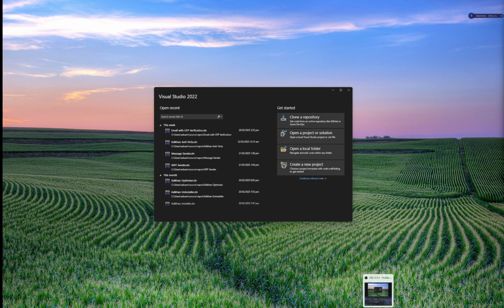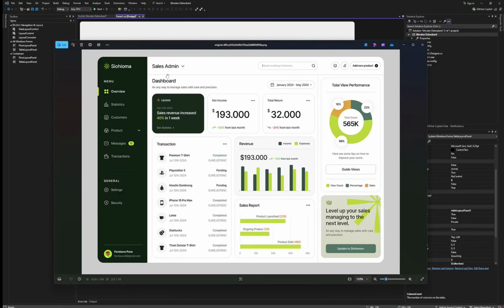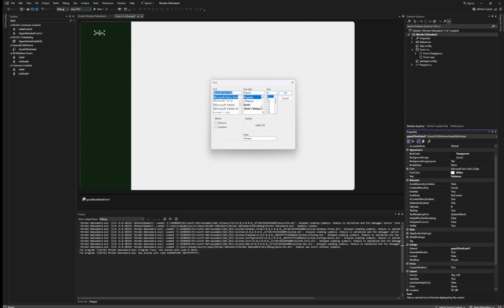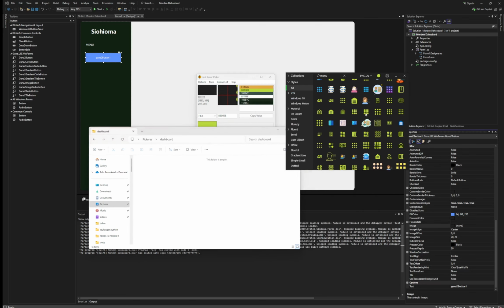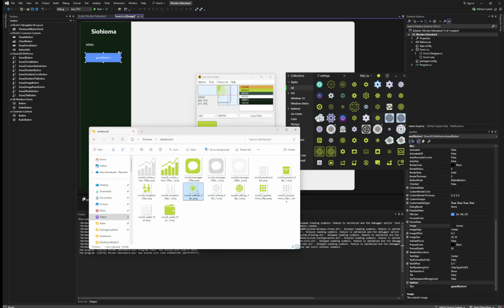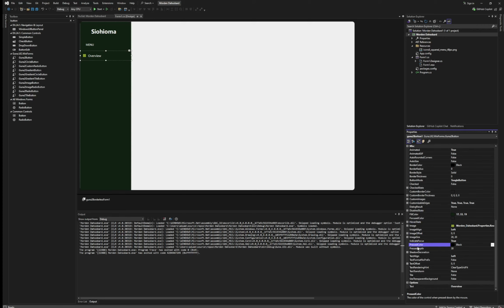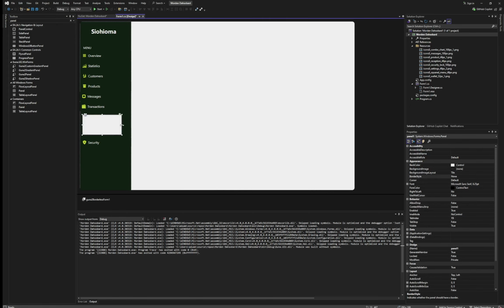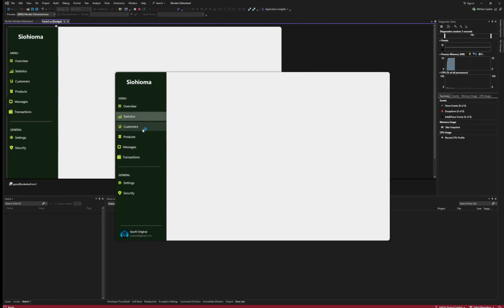C# Wnform - Create Modern Dashboard Desktop Software